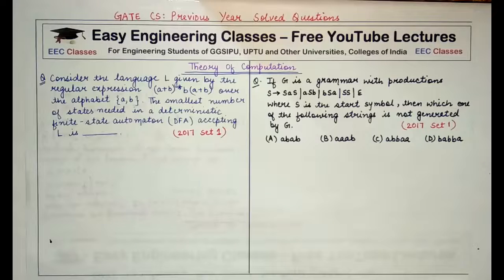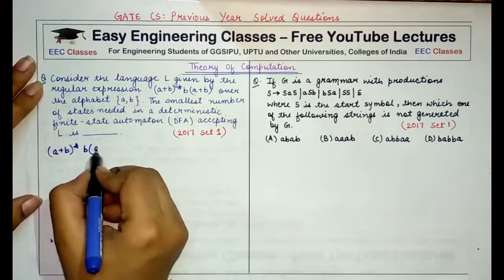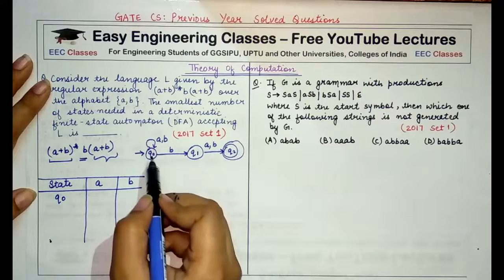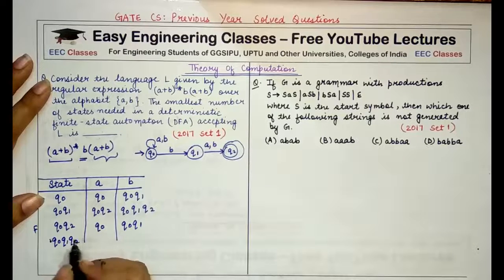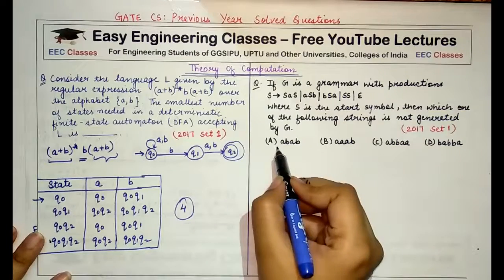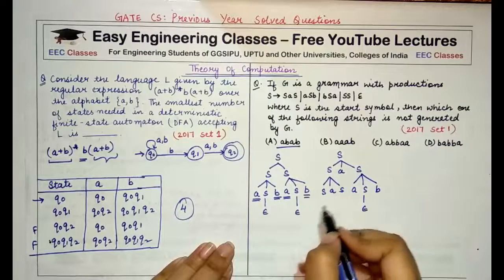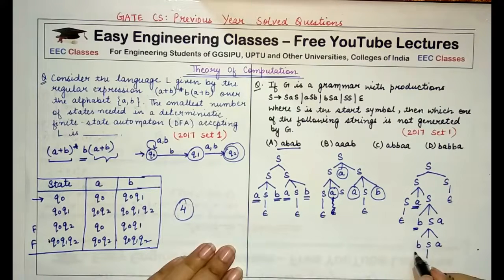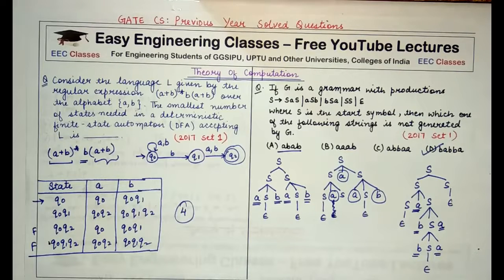TOC For GATE 2022 - TOC GATE 2017 Solved Questions Part 3 - GATE, UGC NET CSE IT Preparation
TOC Solved Questions for GATE , UGC NET, Bank IT Officer and Other Exams

What is the minimum number of states in the deterministic finite automata of the given language. Which strings are accepted by the language generated by the given grammar

Links for GATE/UGCNET/ PGT/ TGT CS Previous Year Solved Questions